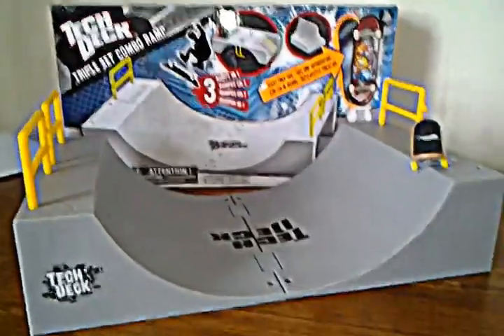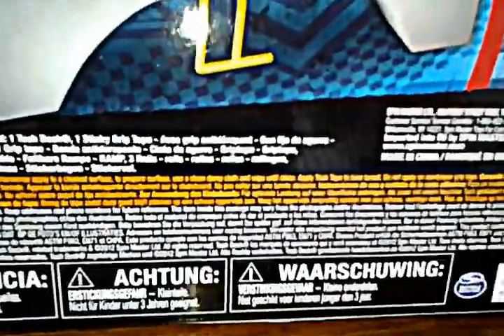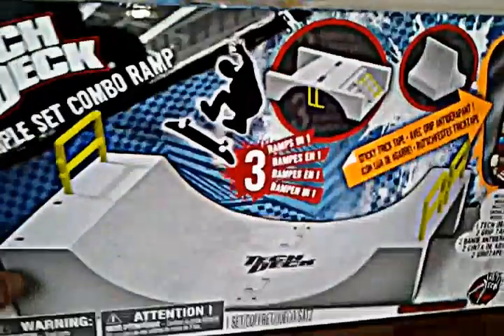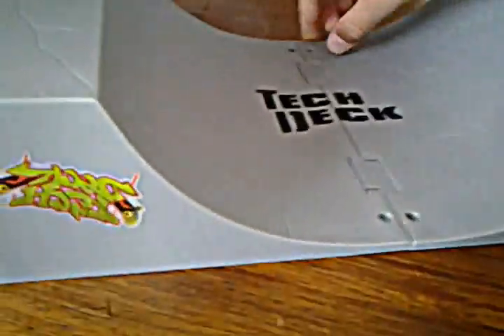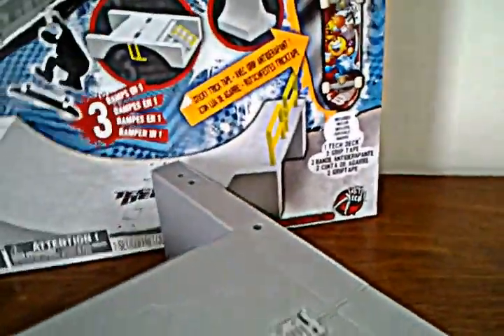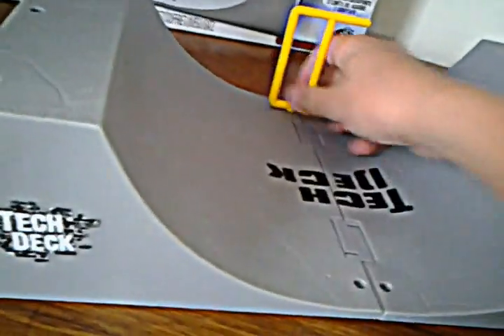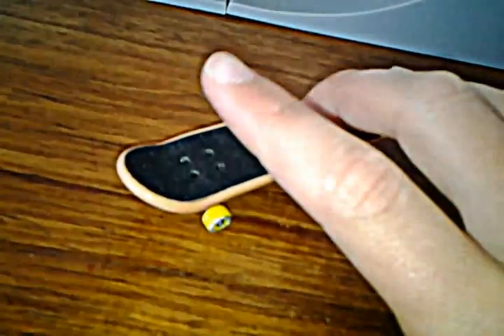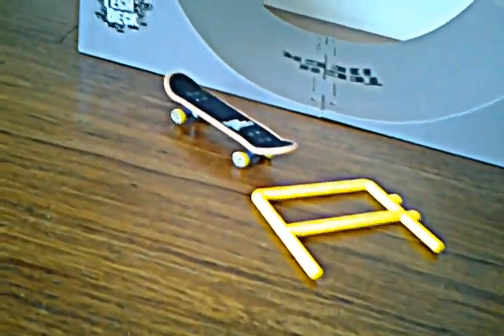Triple Set Combo Ramp from Tech Deck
Erich (10) reviews the Triple Set Combo Ramp from Tech Deck.  Totally random and inspired by similar reviews that he has seen on YouTube :-)